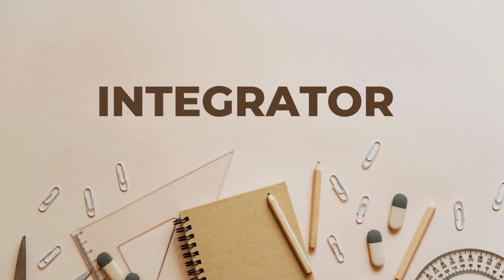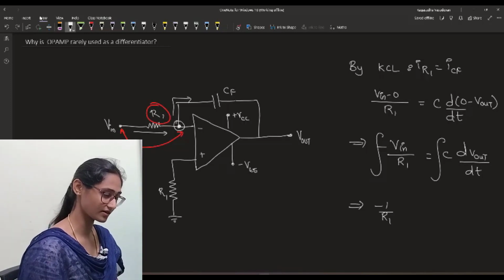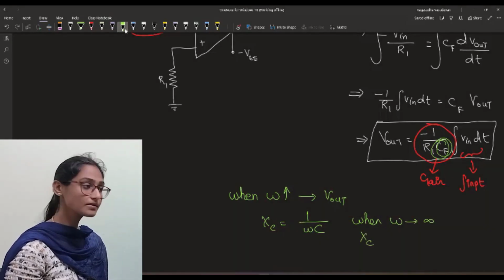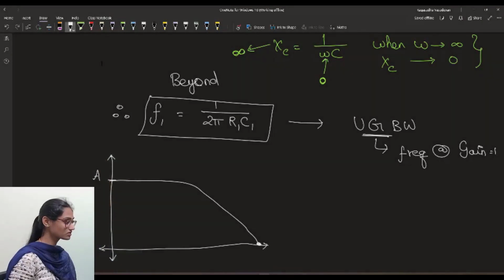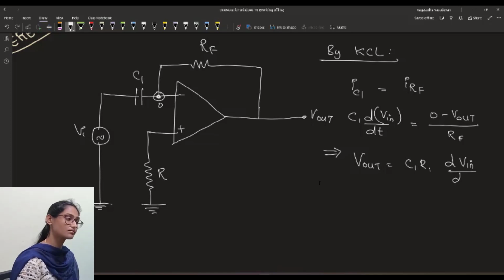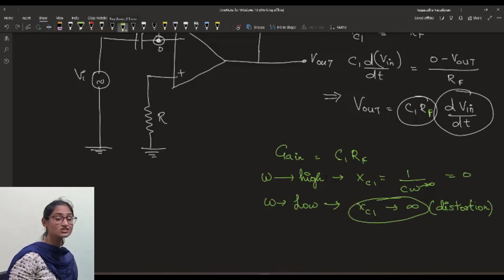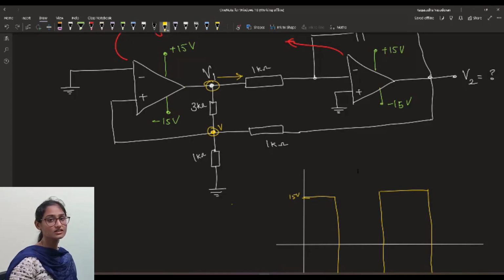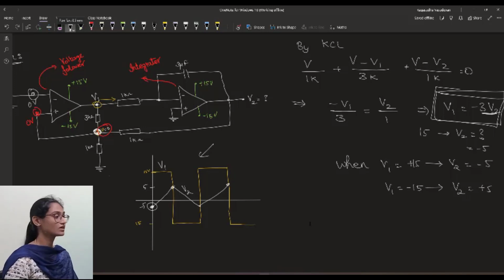Why do we use OPAMP AS AN INTEGRATOR MORE THAN DIFFERENTIATOR ?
0:00 Introduction
0:32 Working of Integrator
06:48 Working of Differentiator
8:38 Why is an OPAMP not used as differentiator
10:15 GATE Problem

What will be the output voltage of an OPAMP when +Vcc = 0 volt ?

Why cant we replace a unity follower by a "wire" ?

When is positive feedback used in an OPAMP ?

Schmidt trigger circuit

Questions to test your understanding on OPAMP
Questions and Answers in OPAMP